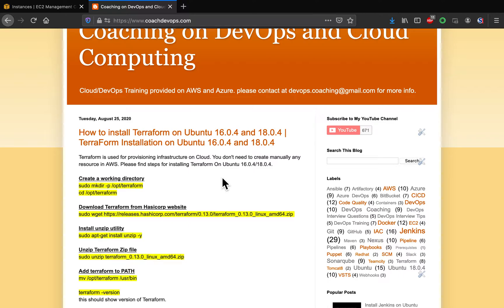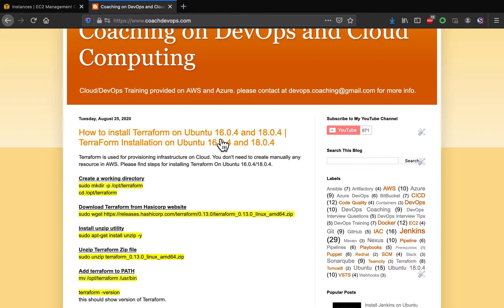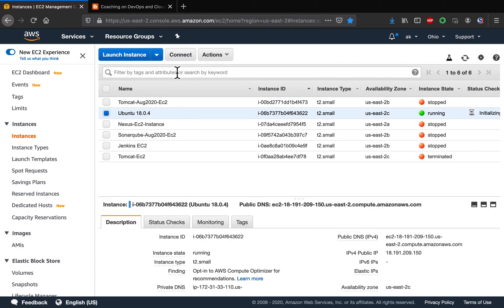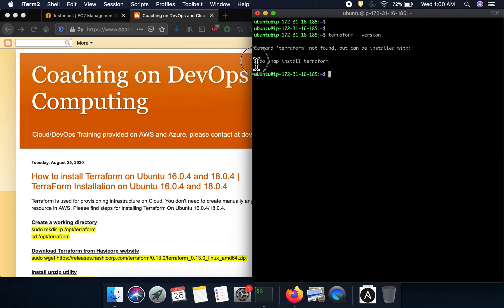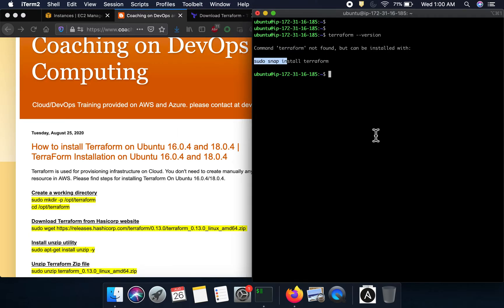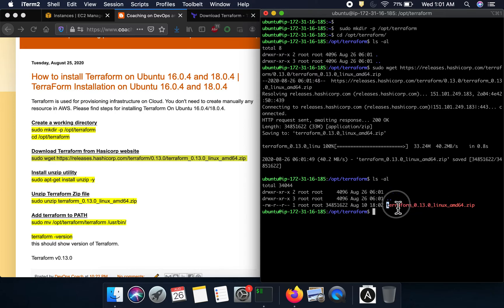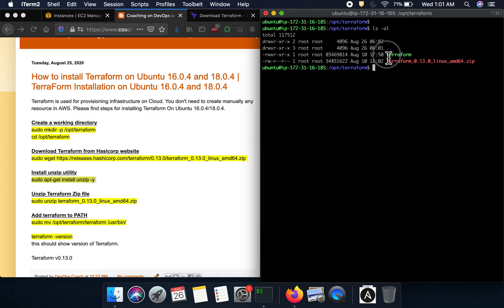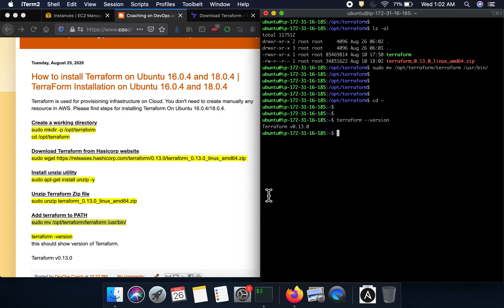How to Install Terraform on Ubuntu | Setup Terraform on Ubuntu | Terraform Tutorial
In this step-by-step tutorial, you will learn how to install and set up Terraform on Ubuntu EC2, including downloading, configuring, and verifying the latest version of Terraform.

Terraform is one of the popular IAC tools which can be installed on any operating systems. Terraform is a popular infrastructure orchestration tool.

Terraform can do the following

•works with many cloud providers such as AWS, Azure, Google Cloud, Digital Ocean, etc
•Creates infrastructure from the scratch
•Manage changes to infrastructure – Adding/removing
•Replicating infrastructure for DEV, QA and PROD
•Can show difference between previous state and current state before creating infrastructure